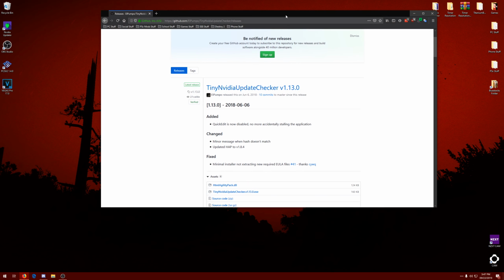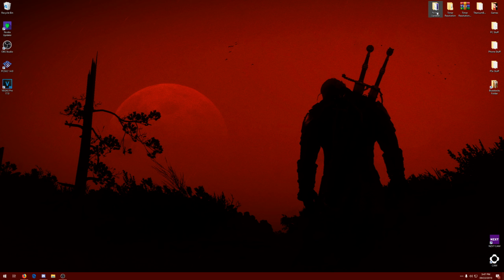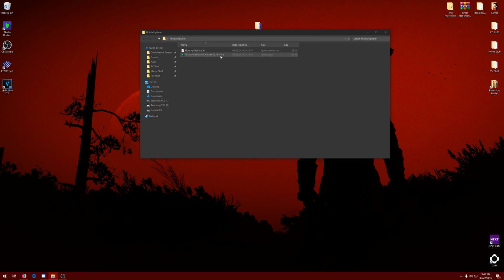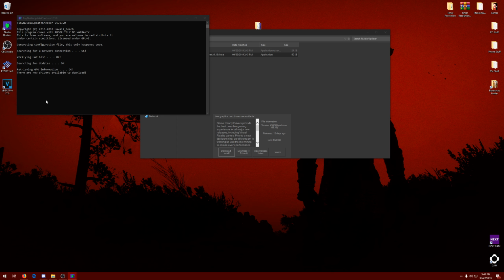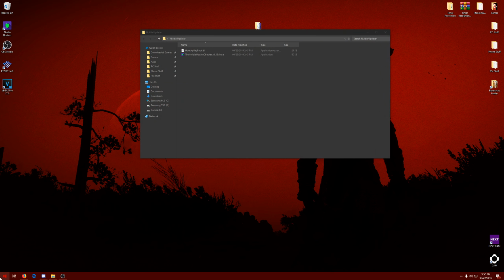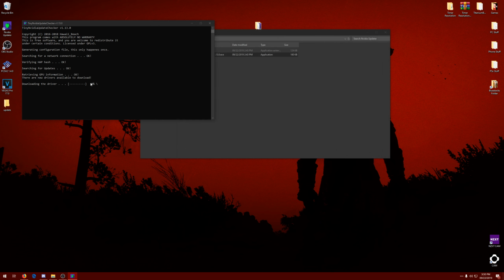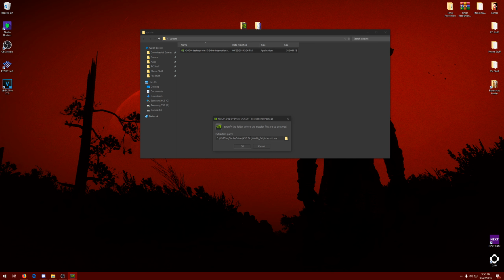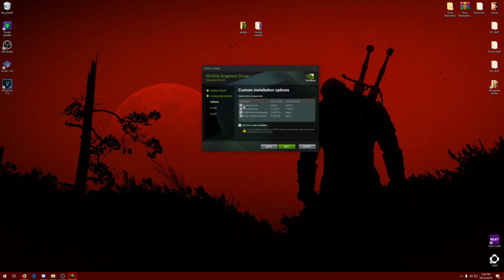Update Nvidia Drivers WITHOUT Geforce Experince + NO Telemetry!